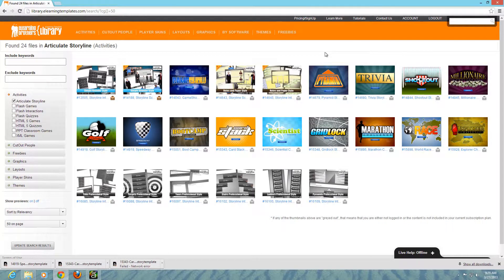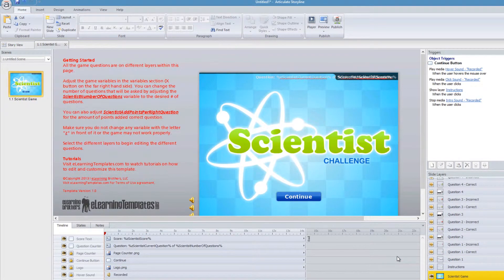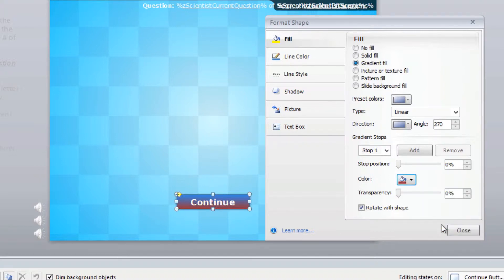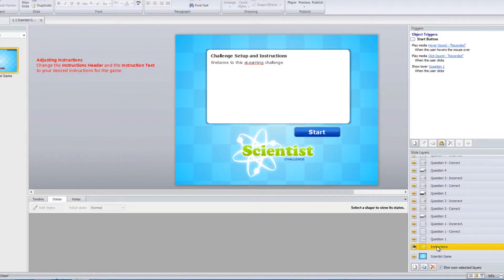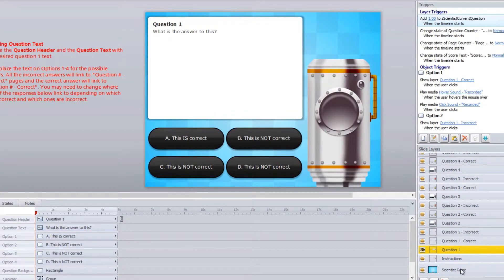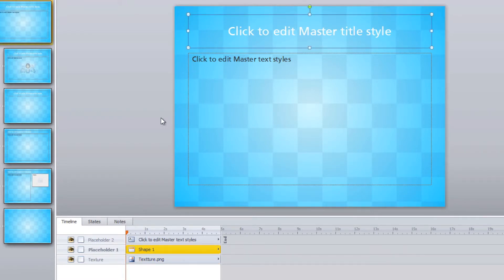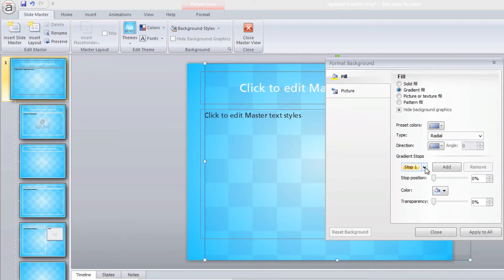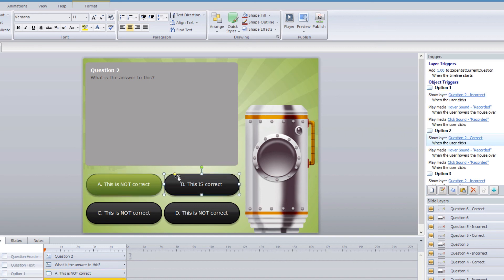Visually Updating the eLearning Brothers Storyline Games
In this tutorial Brother Jeff will show you how to make some visual changes to the Articulate Storyline Games.